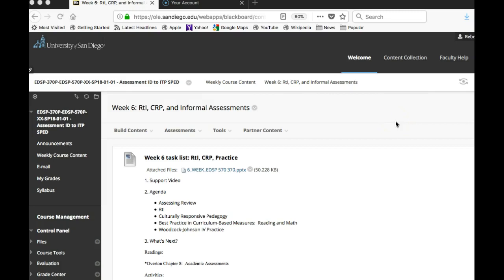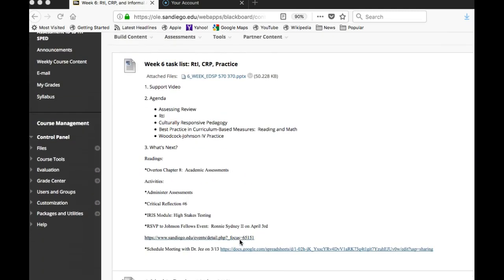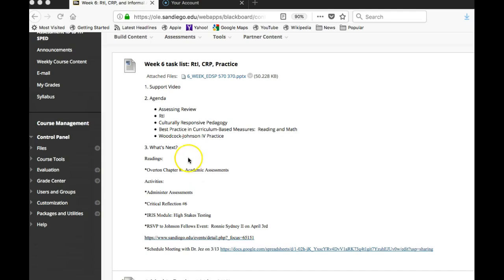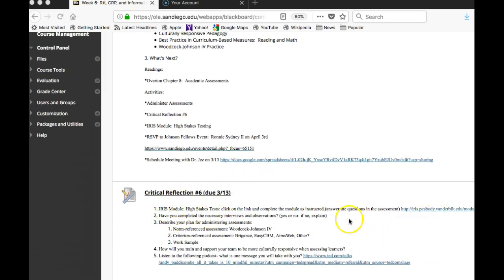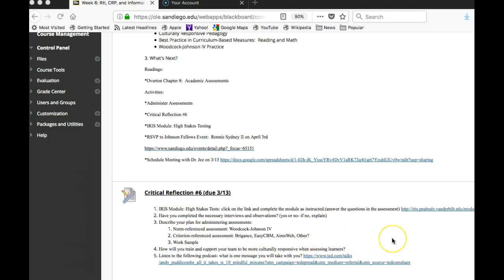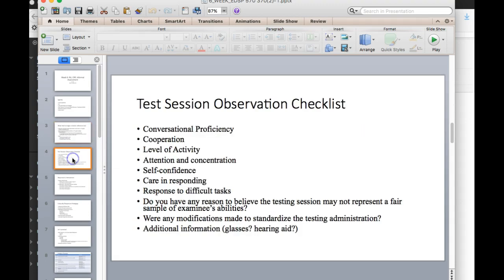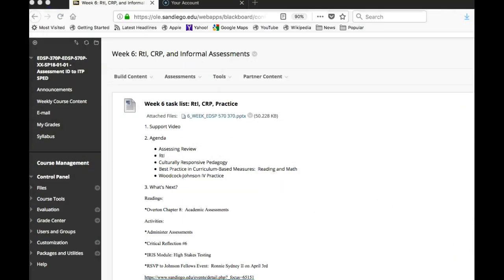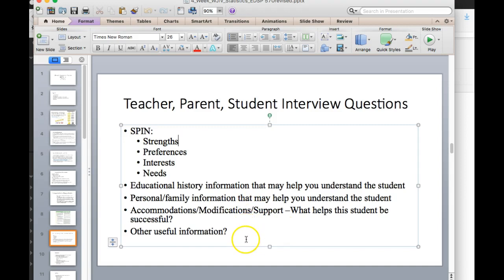6_Support Video_EDSP 370 570